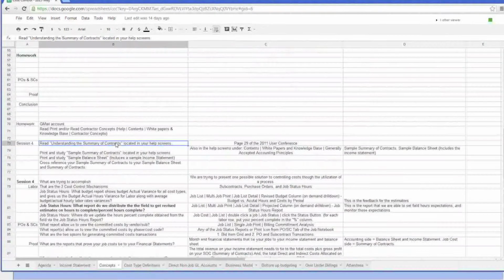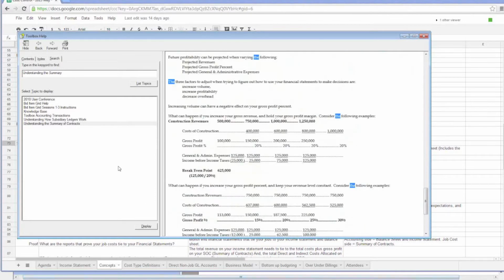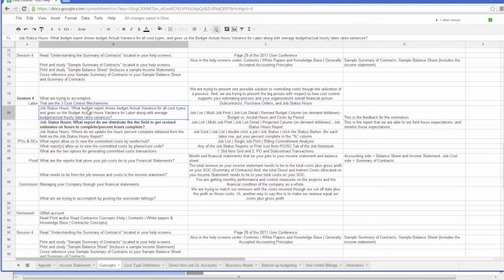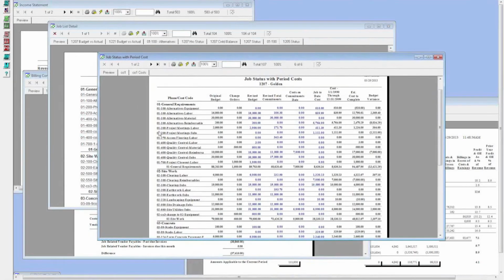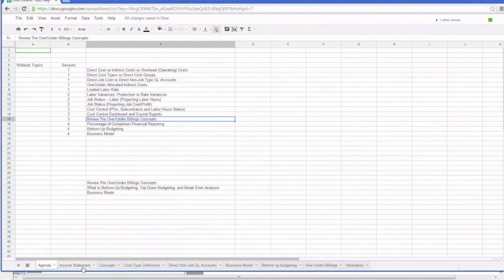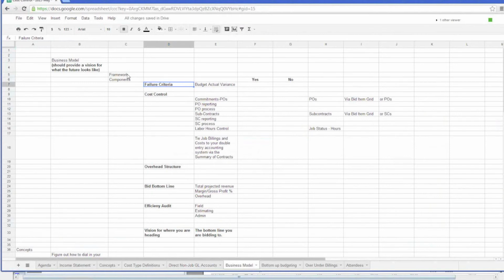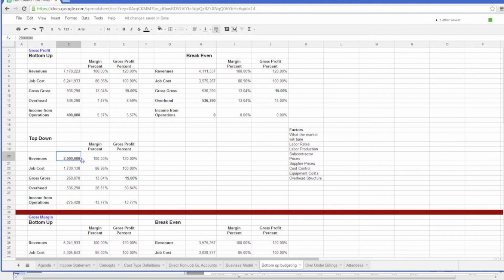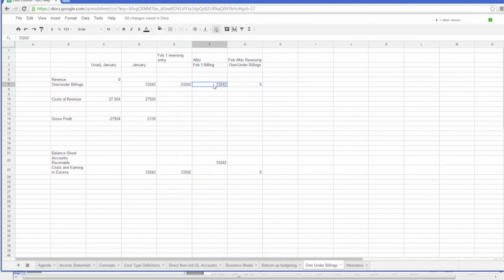TimeSuite Cost Control Webinar_Part 4/4